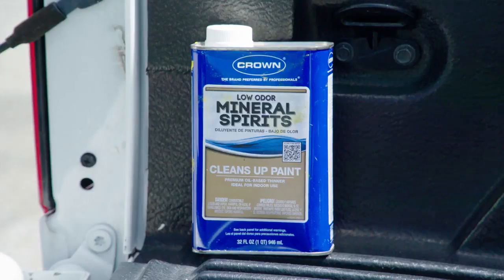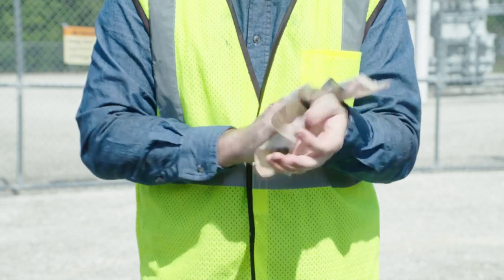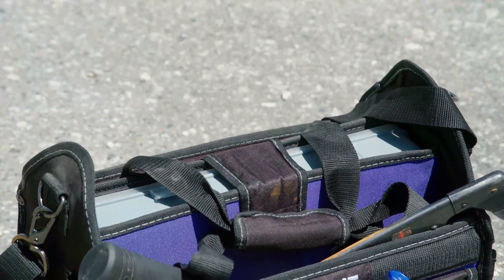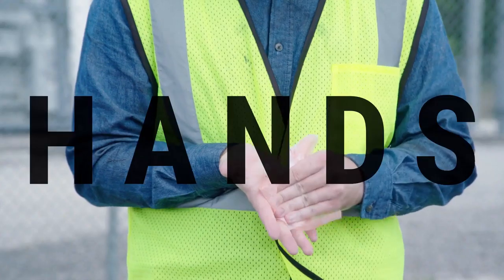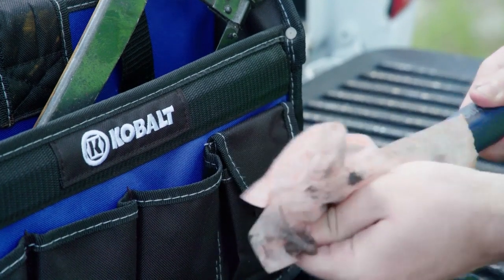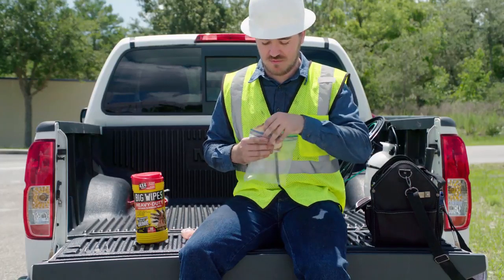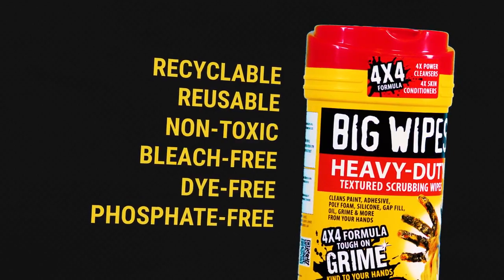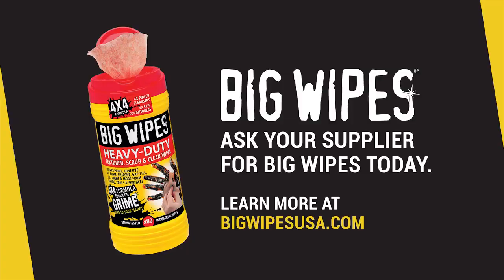Big Wipes clean up in the USA Safer Faster Better